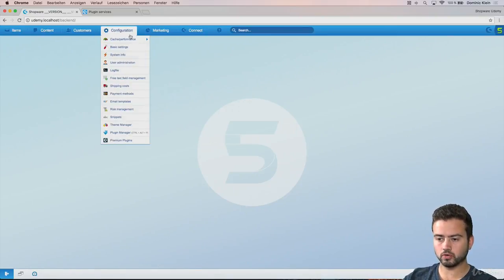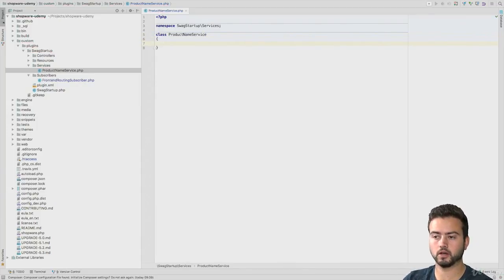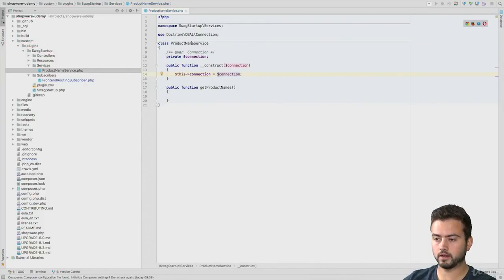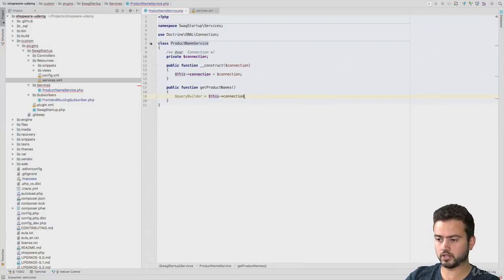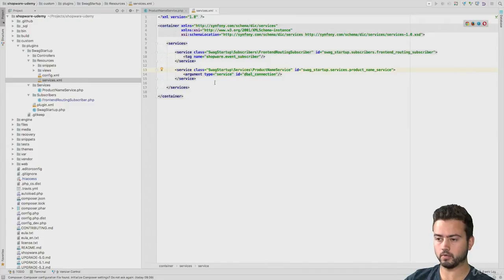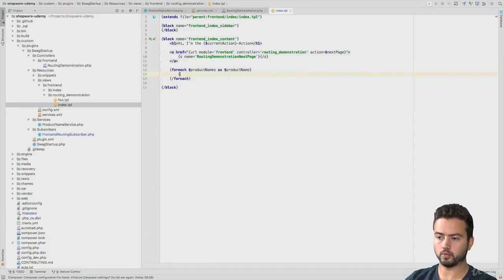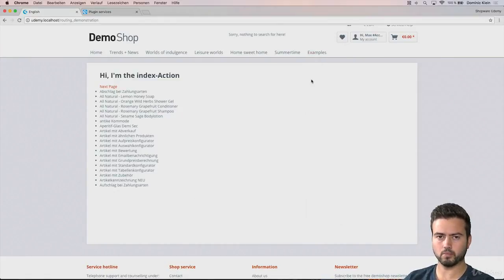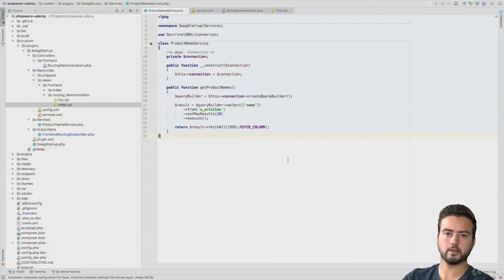WebHD 720p 18